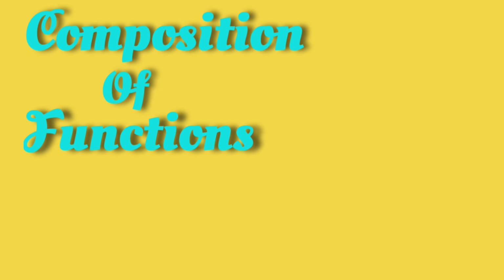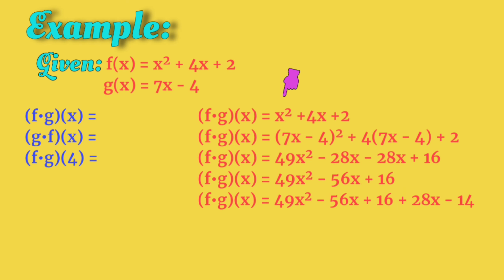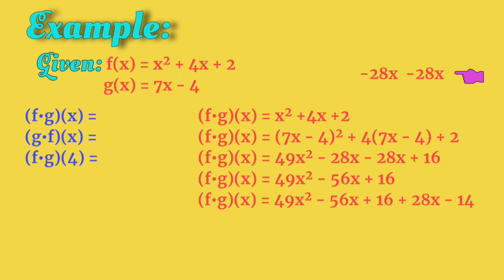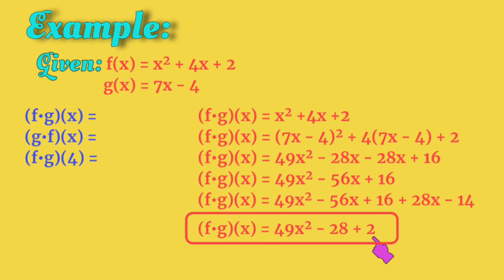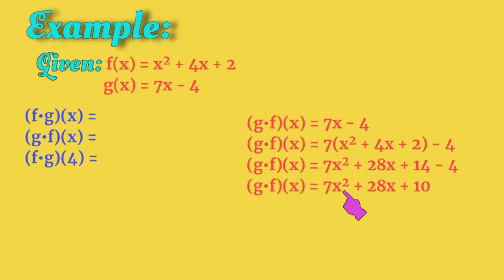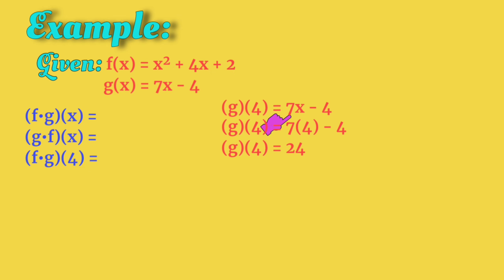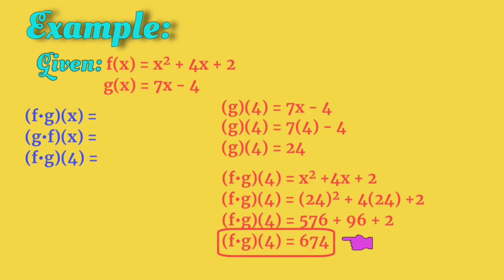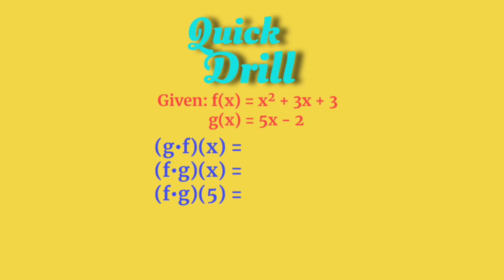Composition of functions (General mathematics 11)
please layk and sabacarayb